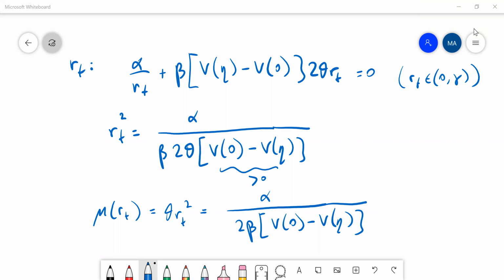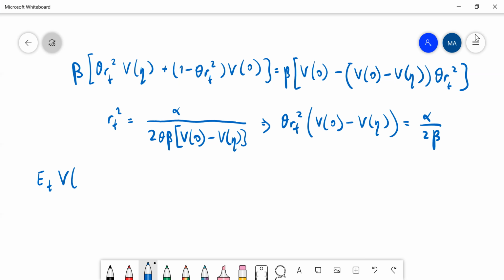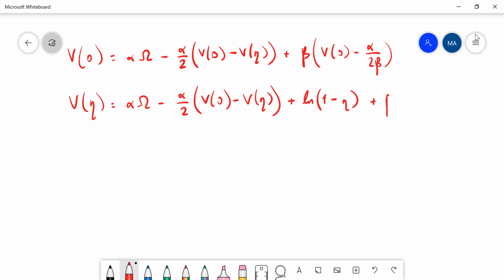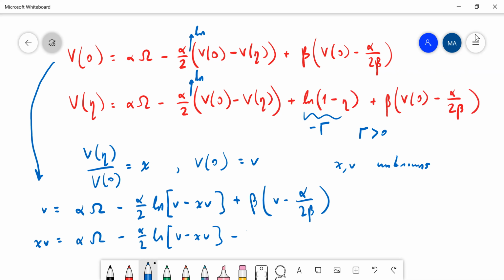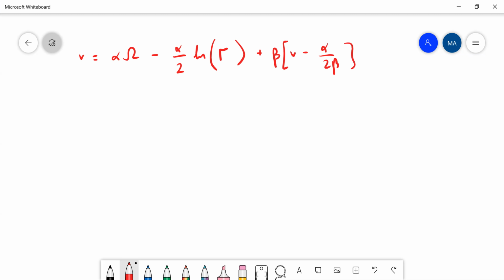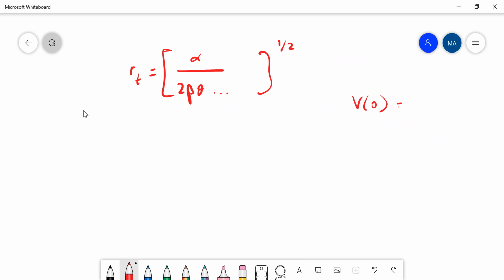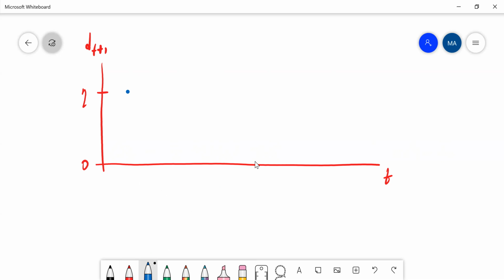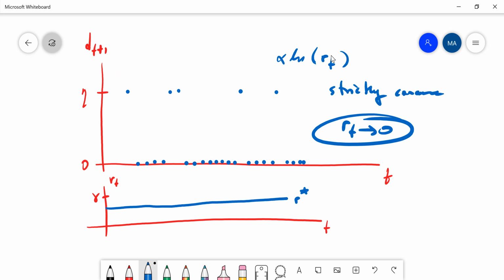ECO719 Mathematical Economics Lecture 13 Part d